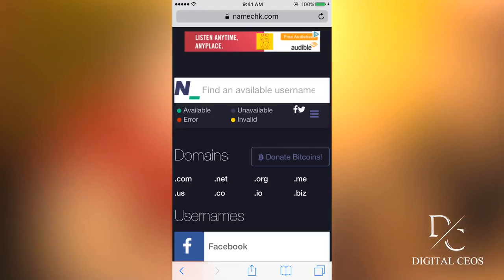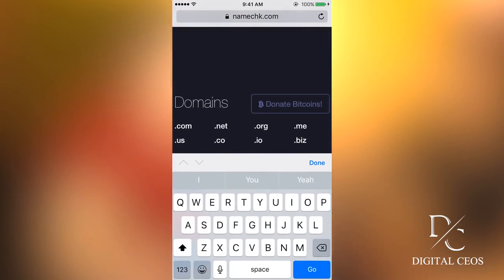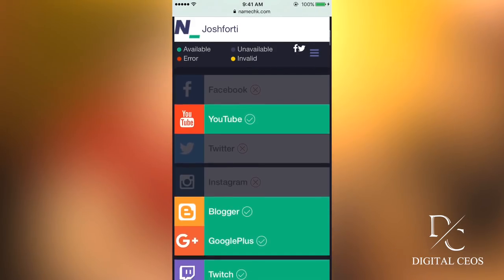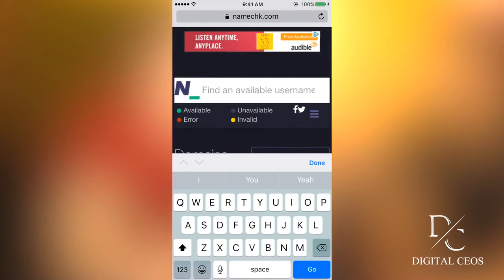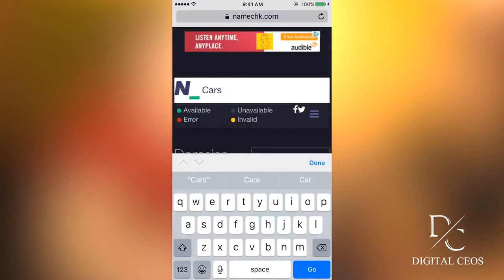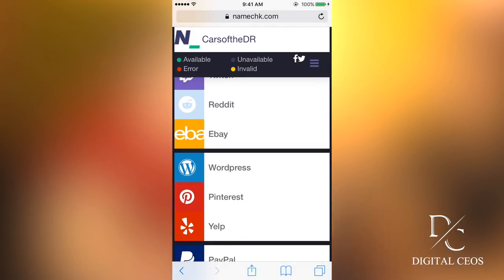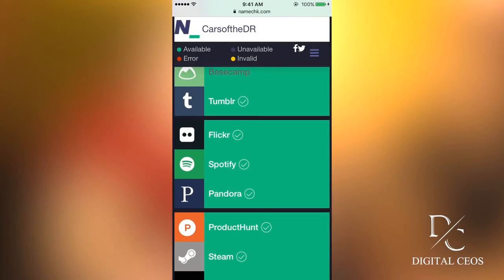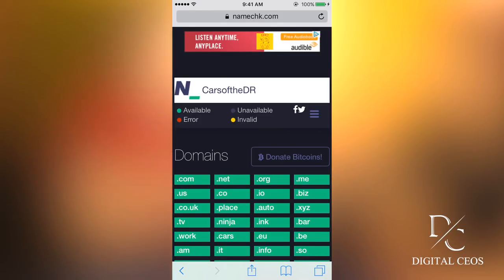[How To Get Famous on Instagram 2019]- Secret No One Tells You! - Breakthrough Branding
Full course is organized by playlist and each video will be available to you soon!

Fastest way to grow your instagram followers 2019 legit.How to get instagram followers fast (free and easy).

Learn how to get more instagram followers fast 2018!
Here is how million dollar marketing companies help people learn how to get more followers on instagram.
Get free Instagram followers instantly 2019. New instagram hack 2019

Wondering how to get more instagram followers without following others or wondering how to get more instagram likes without apps?How to gain 100k instagram followers in 48 hours.
How to get 10k followers fast on instagram 2018.

Today i'll be teaching you all of how to get instagram followers fast for free and easy.

How to get free instagram followers fast 2 secret ways / instagram ++ no follow for follow unlimited..

Wondering how to get more instagram followers without following others or wondering how to get more instagram likes without apps?

How to really get more instagram followers & likes!

If you want to learn how to get instagram followers then this is the best way to do it.

If you have any of your own advice for how to get more followers on instagram fast  don’t forget to comment them below!